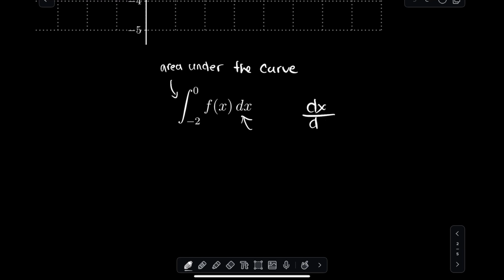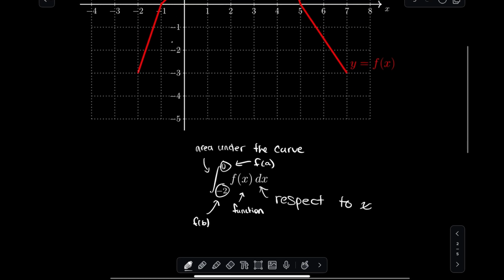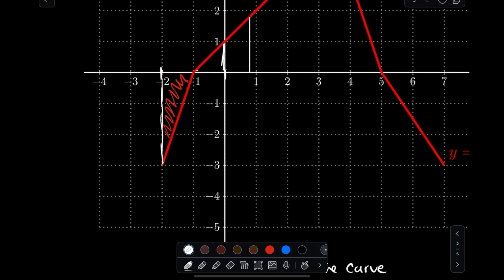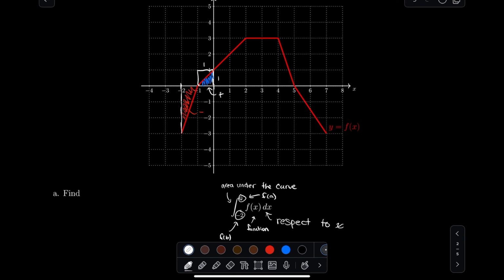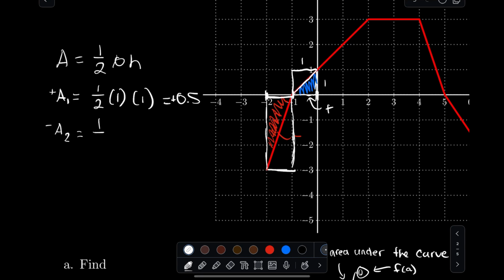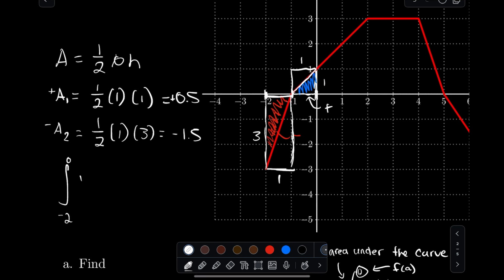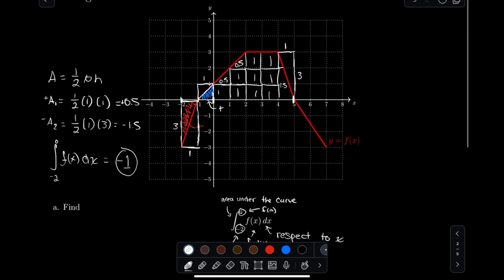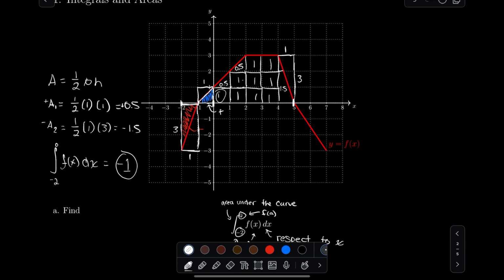Area underneath the curve given the graph y=f(x)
Heres an into video on Integrals for Calculus l. Comment or shoot me an email if you have any questions or topics you need me to talk about